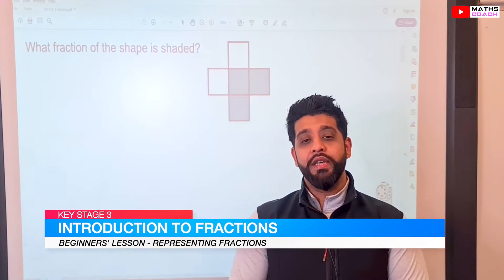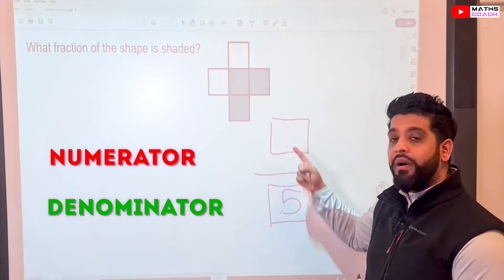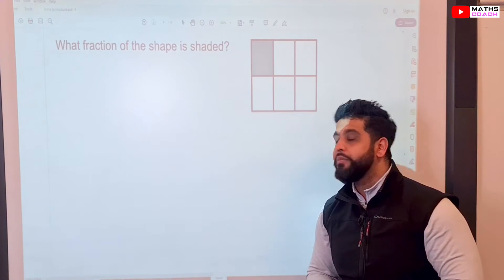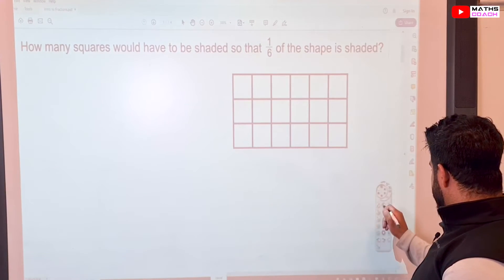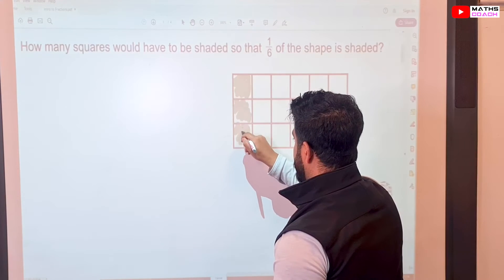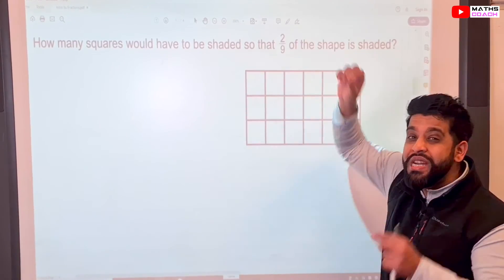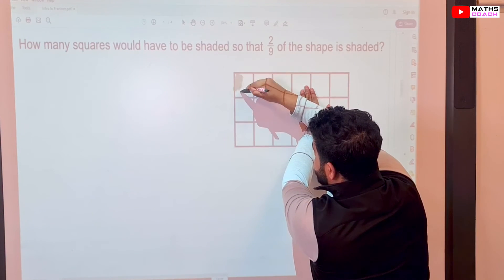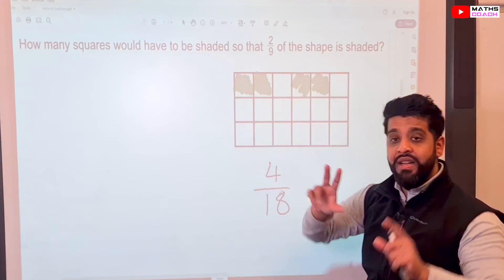How to represent Fractions | KS3 | KS2 Maths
How to represent fractions using numerator and denominator. A basic introduction lesson for KS2 and KS3 learners